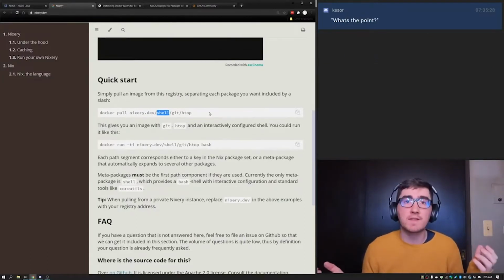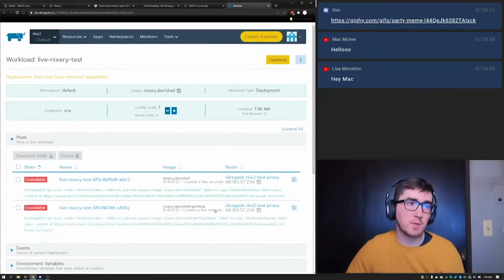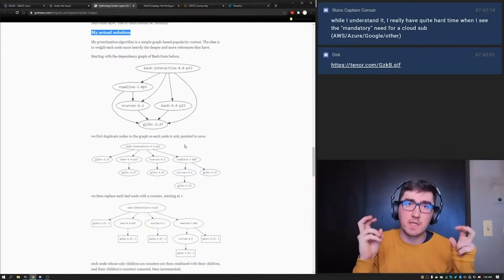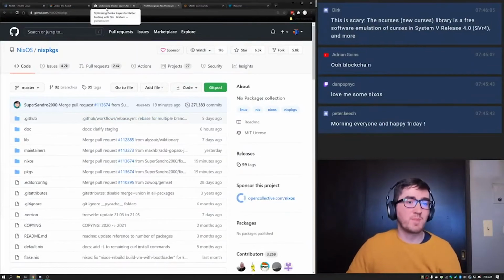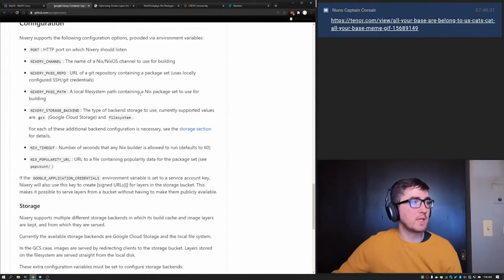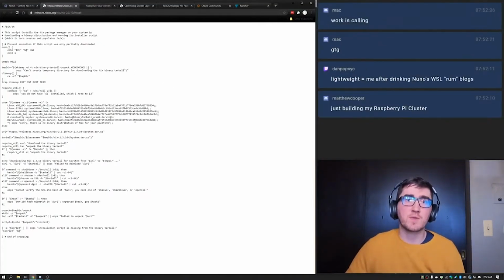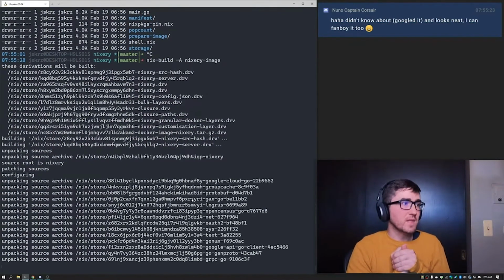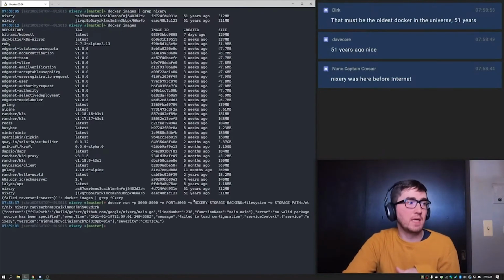CNCN E119: Shipwreck's Sunken Treasure - Nixery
In today's episode of Shipwreck's Sunken Treasure, Jason Skrzypek introduces us to Nixery.

Every night I and my army of bots scour the Internet for news and content related to Kubernetes and cloud native, and every weekday you'll find me here to share it with you. Join us for live chat on Discord - link is below.